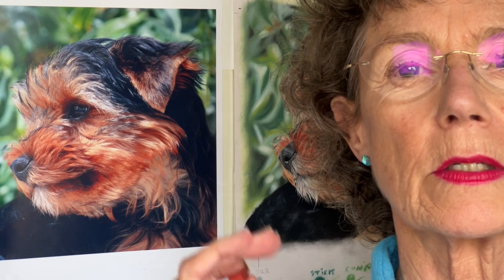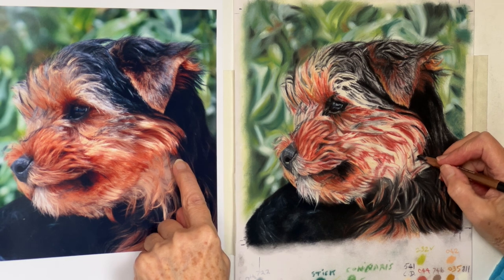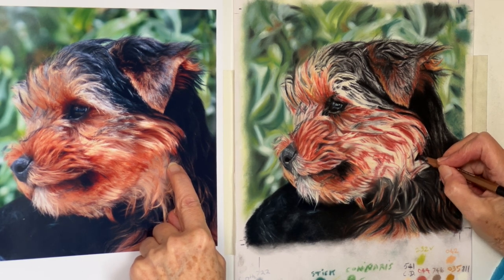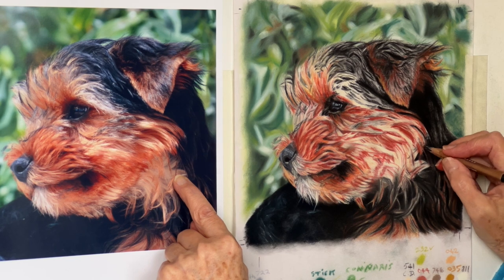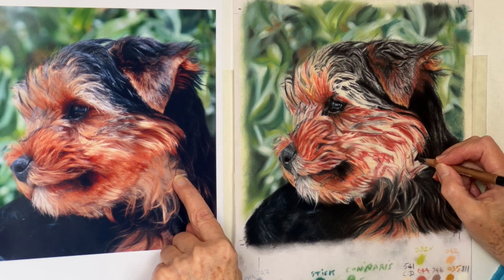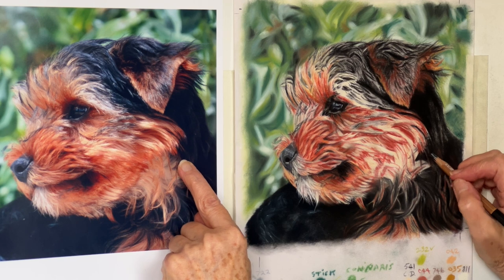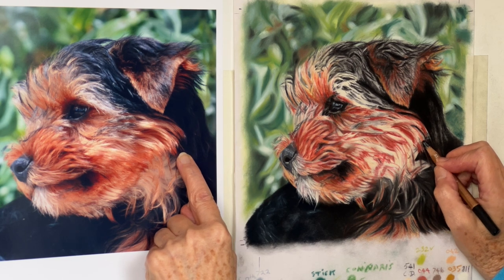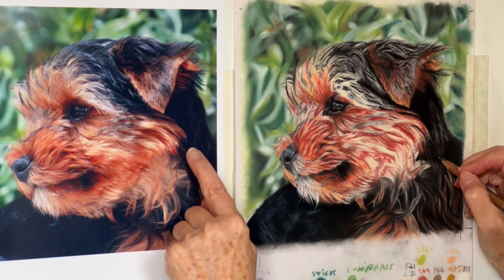UNINTENTIONAL ASMR P. 21 (Step by Step) Emotional yet calm puppy portrait, draw with me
Hi Everyone, this is how I take an overview of the picture which makes it really easy to see where you need to adjust things if needed! Want to draw a picture for someone special? Or just watch, listen and relax...Pastel portrait, pastel drawing,

CARBOTHELLO
White -100
Cream - 105
Red - 305
Orange - 215
Black - 750
Red - 325
CARAN d'ACHE
Lilac - 631
FABER CASTELL
Dark Blue - 151
red/brown - 192
Blue - 140

100% FREE ONLINE ART COURSE FROM 'PETS IN PASTEL' Check it out at my Facebook page!